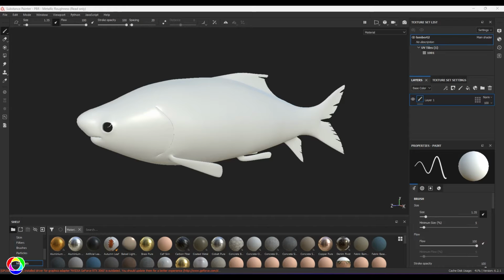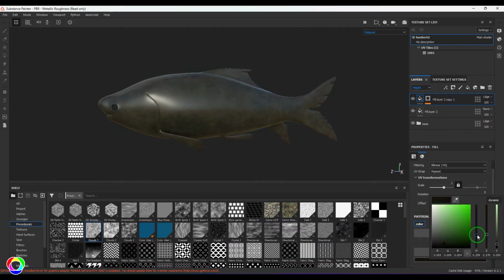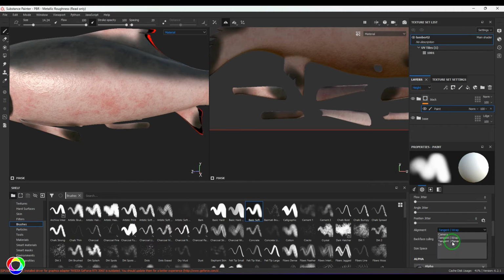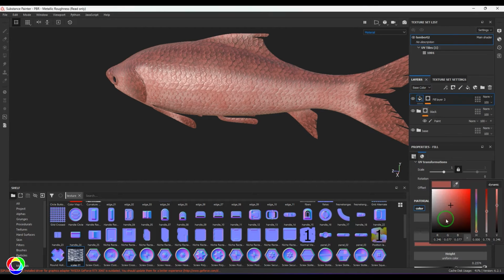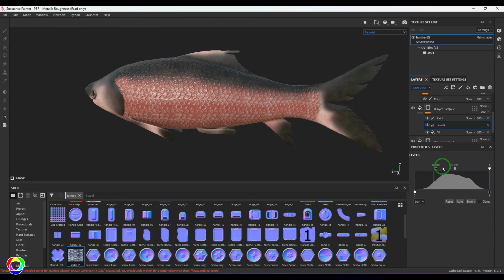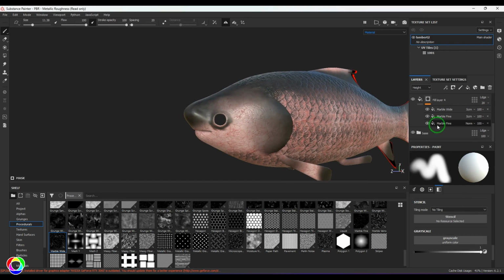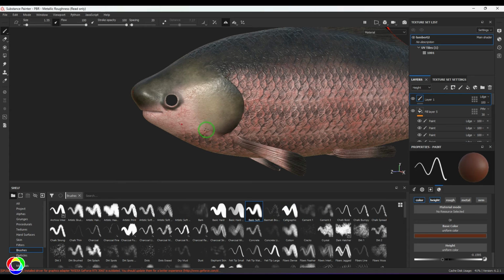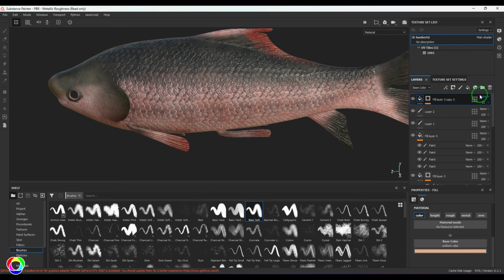Fish Texture Painting in Substance Painter. 3D Creature Texture painting Tutorial for beginners.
Dive into the fascinating world of 3D creature design with our beginner-friendly tutorial on fish texture painting in Substance Painter! In this step-by-step guide, we'll explore the creative process of adding lifelike textures to your 3D creatures.

🐟 What you'll learn:

Importing your 3D fish model into Substance Painter.
Navigating the Substance Painter interface for texture painting.
Understanding the basics of material and layer creation.
Techniques for adding realistic scales, colors, and details to your fish.
Whether you're new to Substance Painter or looking to expand your texture painting skills, this tutorial is designed to provide you with practical insights and tips. Unleash your creativity and bring your 3D creatures to life with stunning textures. 🎨🐠✨